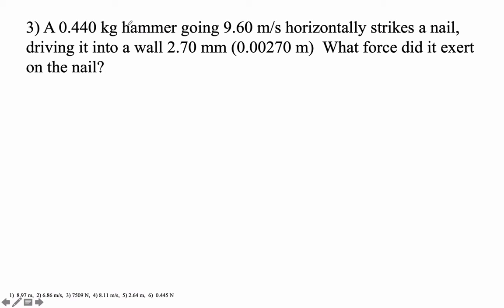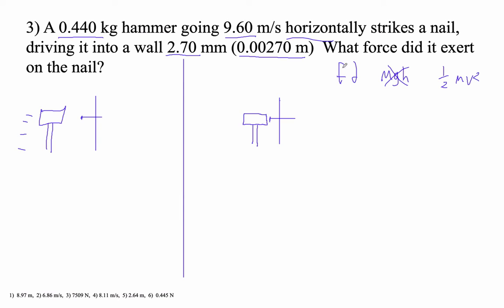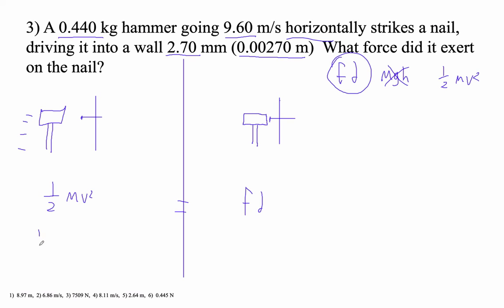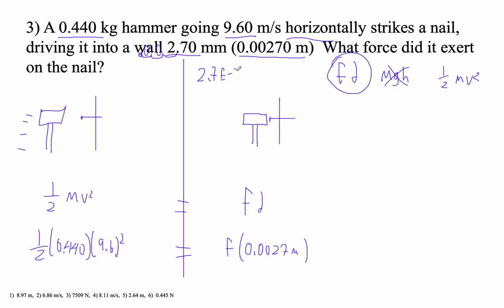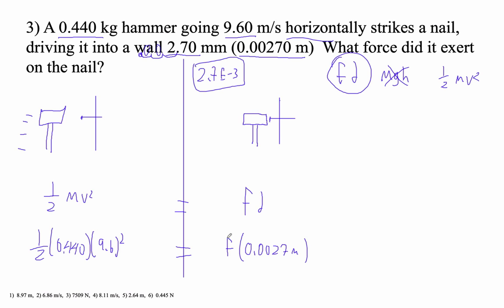HTPG05K QL5 2 2 #3